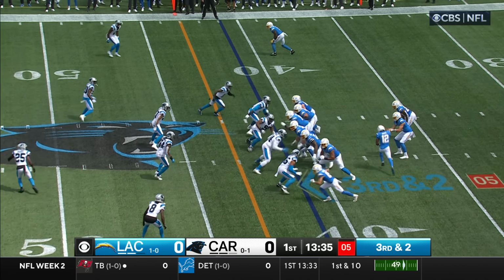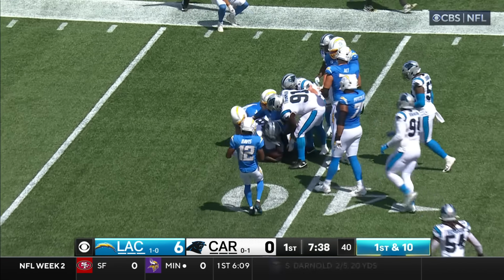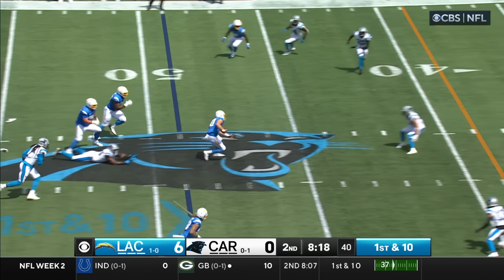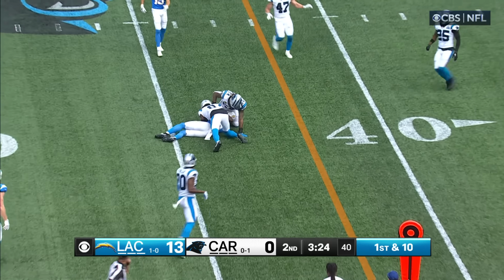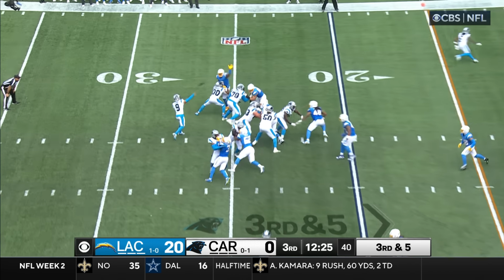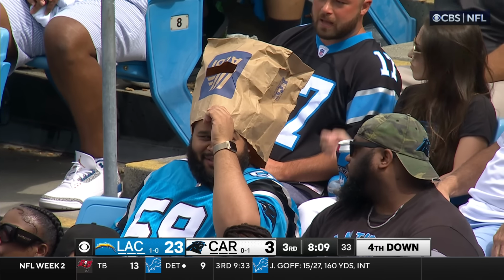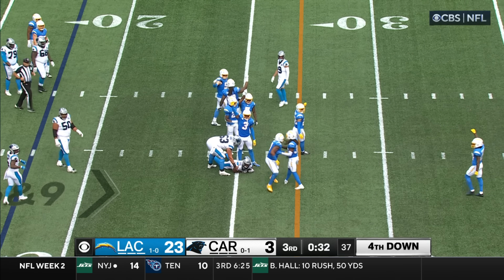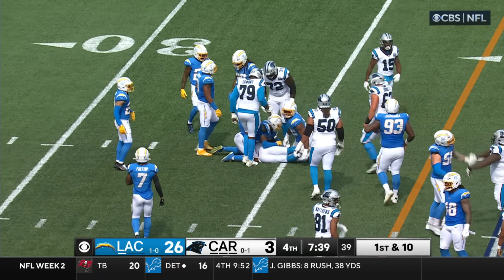Los Angeles Chargers vs. Carolina Panthers | 2024 Week 2 Game Highlights